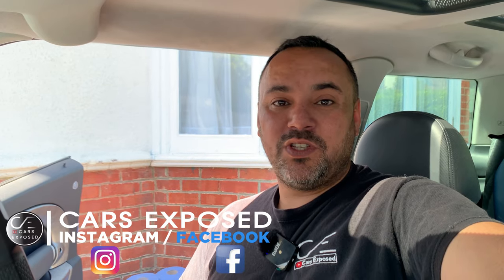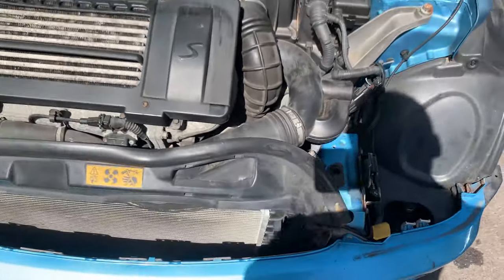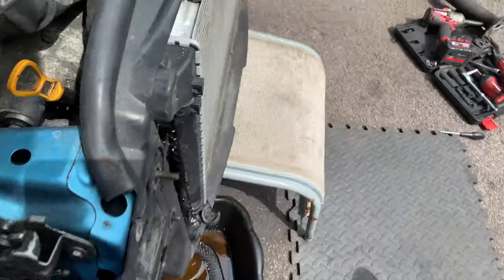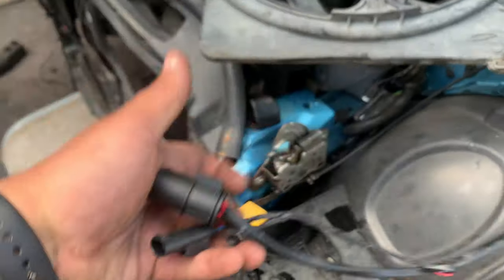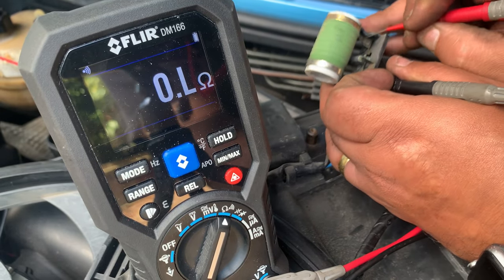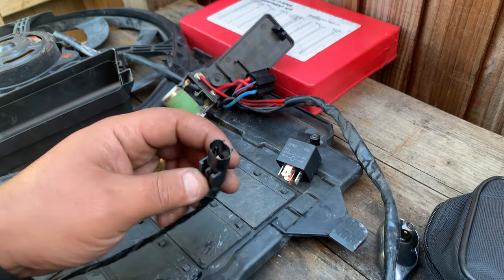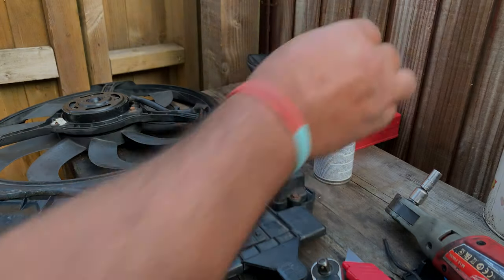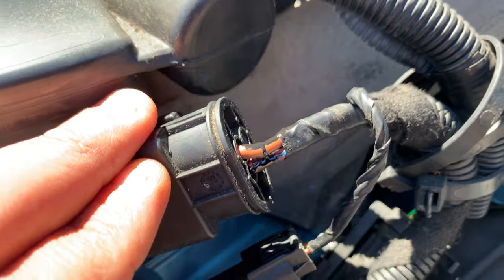Mini Cooper S R53 Overheating FINALLY FIXED | Cooling Fan Change and Radiator Leak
In this week video we have my own car again :) a Mini Cooper S R53 overheating finally fixed , it was a day that i knew it was coming because in the previous repair where we found the power steering pump fan seized blowing a fuse and bringing the circuit down i've noticed my cooling fan only working when i helped moving it, at first i thought the segments in the fan motor was bad but it wasn't the case the fan bearing was the problem impeding the fan from spinning easily very likely corrosion ...
I'll take you through the diagnostic process of finding the problem where we check the cooling fan circuit and cooling fan change. We also fixed a Radiator Leak .

I don't know if i was clear in the video but the issue here with my car was only overheating in traffic or stationary for a while meaning that the fan wasn't coming on , now we know that the resistor thermal fuse was blown , as you probably know the resistor is located where it is because it needs to be cooled by the fan but because the fan wasn't working sporadically with the partially seized bearing , at some point the thermal fuse gave up .

I will be uploading videos here every week Thursday at 18:30 sharing my experiences working around cars on my driveway, exposing issues, auto repair, auto electric, oil changes, services, projects and more...

Cheers 👍